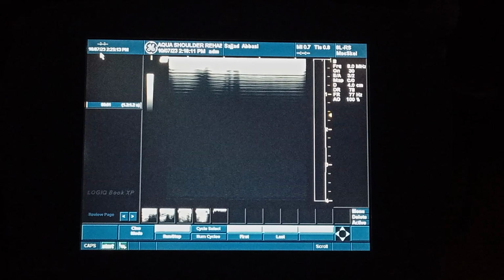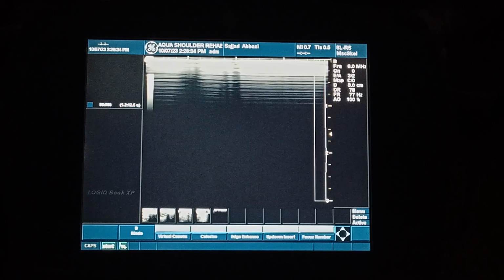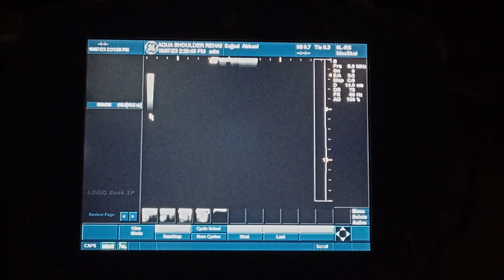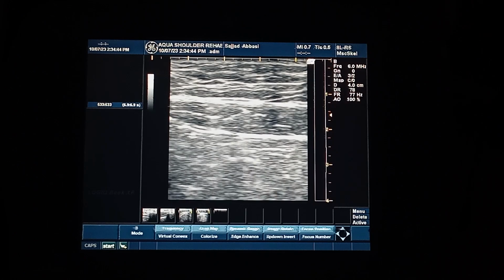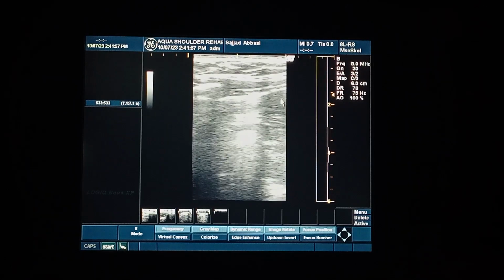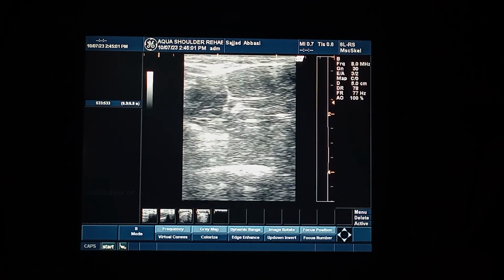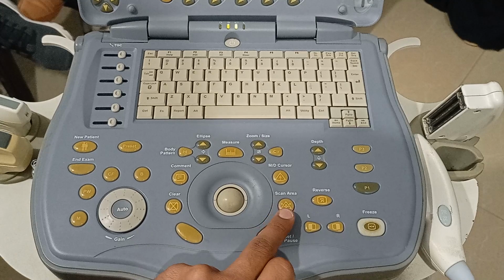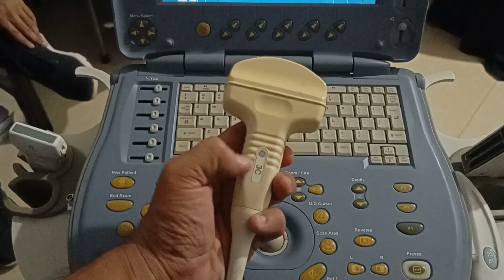Diagnostic Ultrasound in Physical Therapy || Rehabilitation || Physical Therapy in Islamabad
In this informative video, we delve into the world of physical therapy in Islamabad, Pakistan, with a focus on Diagnostic Ultrasound, an essential tool in the hands of skilled professionals like Physiotherapist Syed Ali Hussain.
Join us as we explore the intricacies of Diagnostic Ultrasound in the realm of physical therapy. Discover how this advanced technology, under the expertise of Syed Ali Hussain, empowers physiotherapists to accurately diagnose various musculoskeletal conditions. From sports injuries to chronic pain, this non-invasive imaging technique plays a pivotal role in understanding the human body's mechanics, aiding in precise and effective treatment plans.
Whether you're a prospective patient seeking insight into the world of physical therapy or a fellow healthcare professional eager to expand your knowledge, this video provides valuable insights into the transformative impact of Diagnostic Ultrasound in the hands of experts like Syed Ali Hussain. Don't miss this opportunity to gain a deeper understanding of the innovative techniques revolutionizing the field of physical therapy in Islamabad, Pakistan.